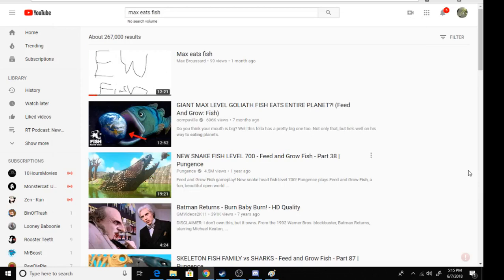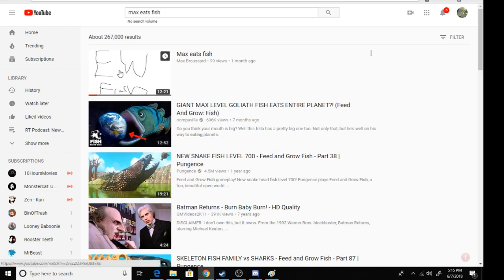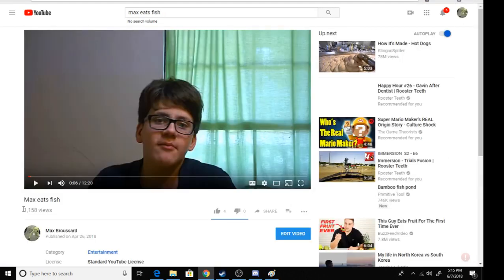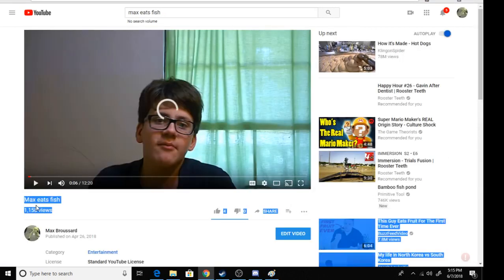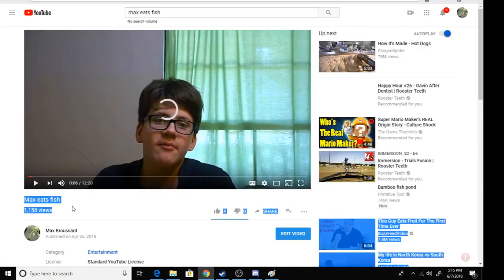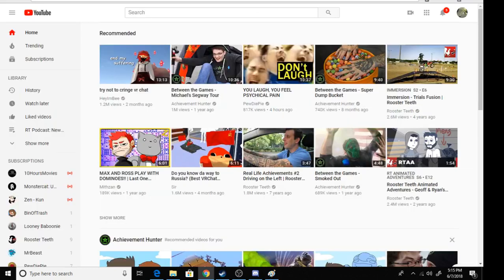youtube don't like me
no tags for this video cause youtube mean